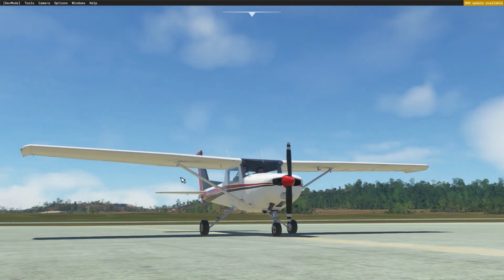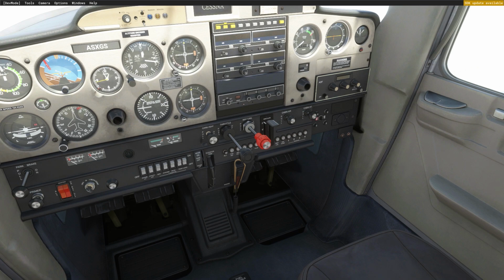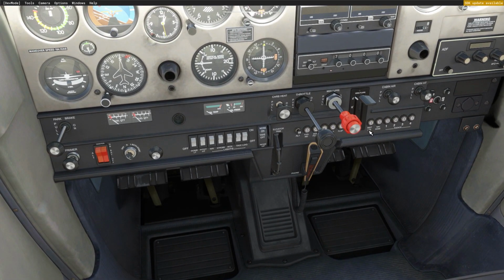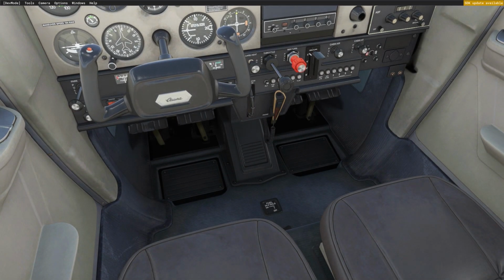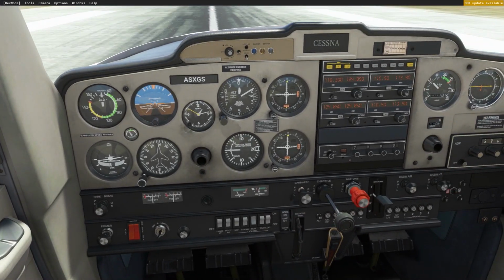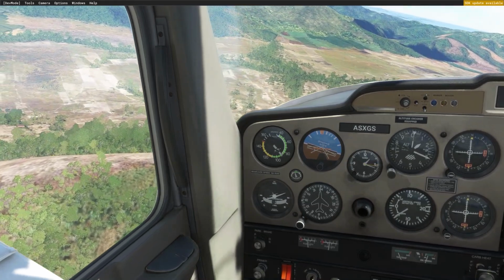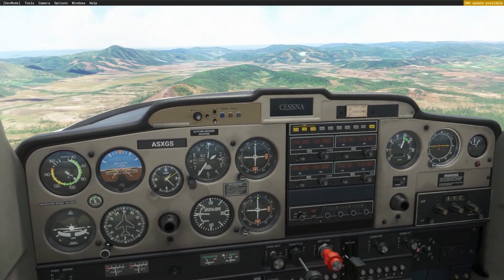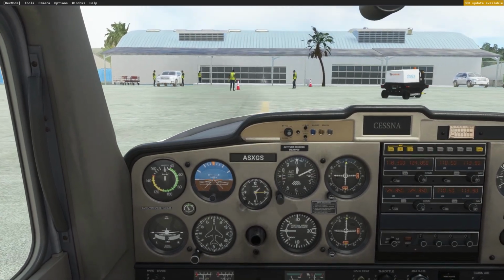Cessna 152 Basics | MSFS 2020 | PinoySimviator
Hi! Today we are covering the basics on how to fly the Cessna 152. I used Asobo's Default C152 in today's video. It starts out from cold and dark to doing traffic patterns in Busuanga Airport in Coron Palawan, Philippines.